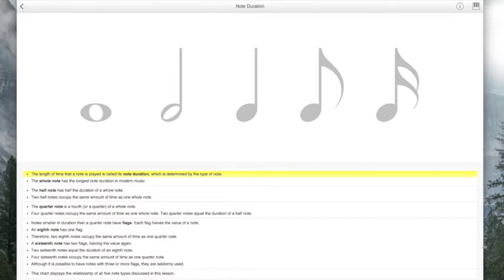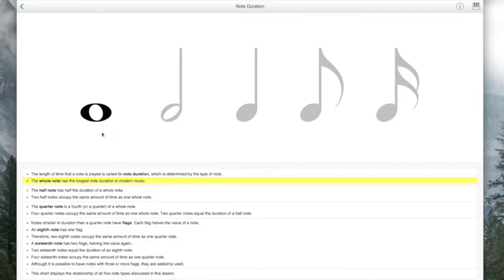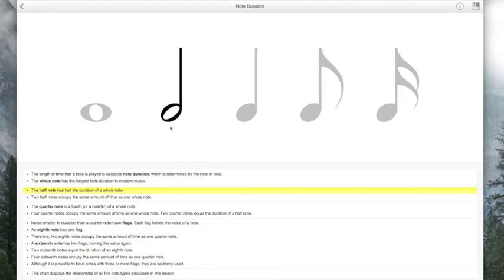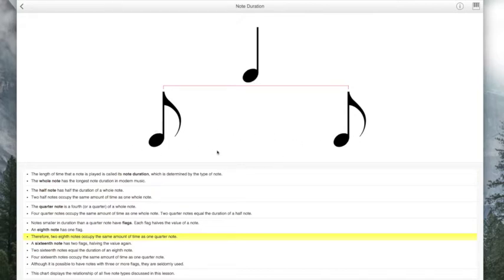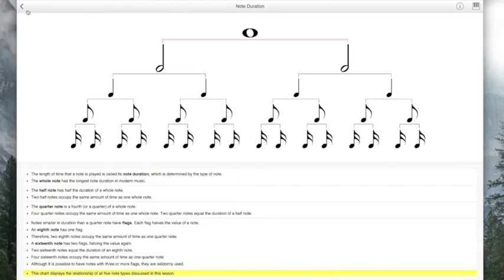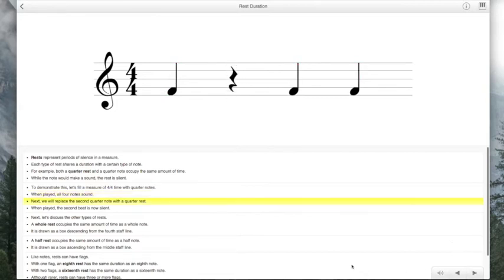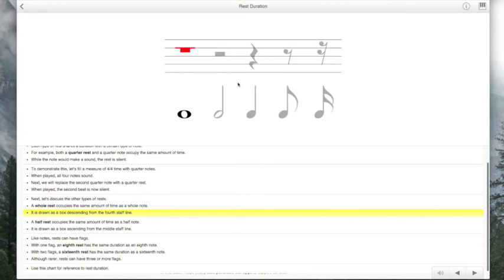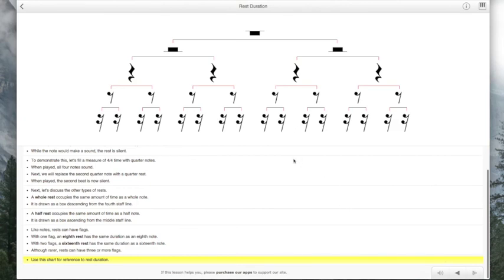Basic Elements of Rhythm